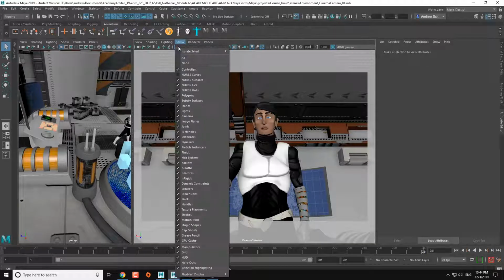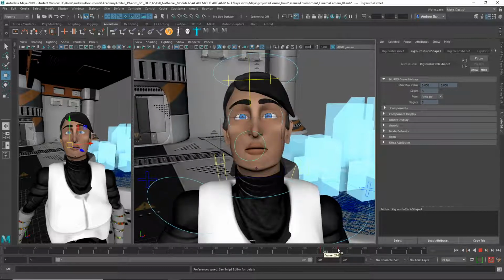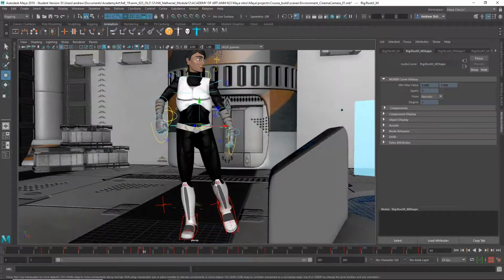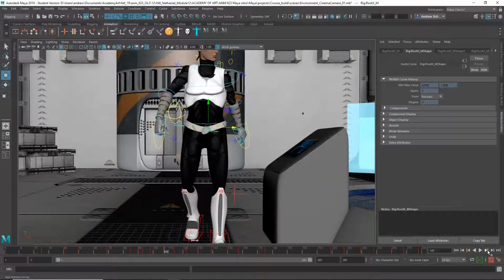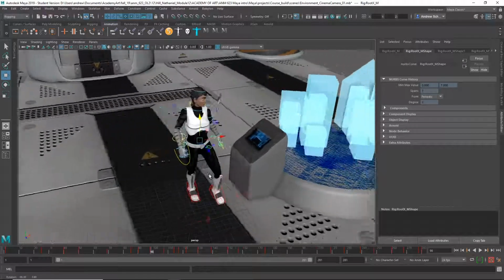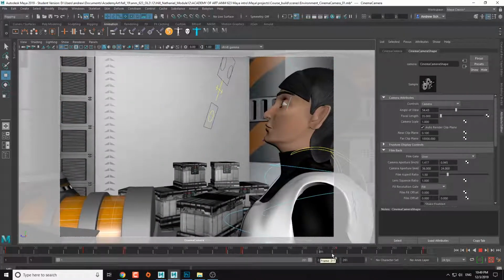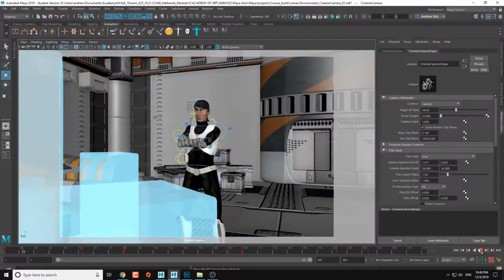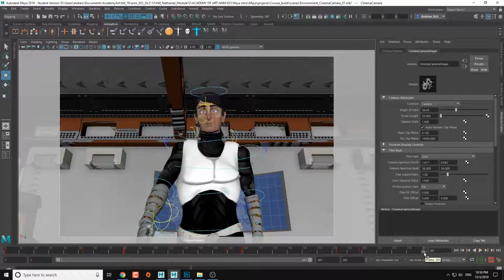fall 19 ANM 623 12 nathaniel hill